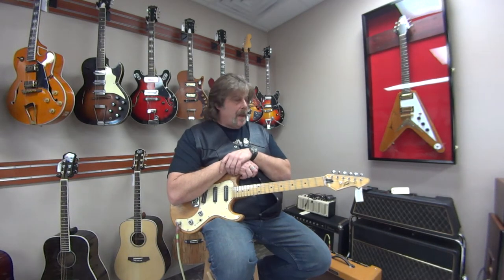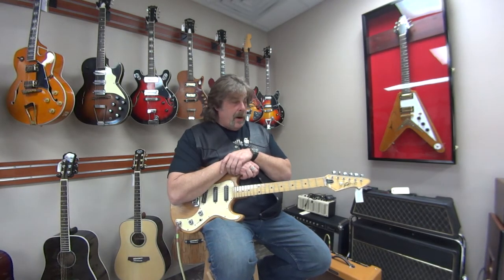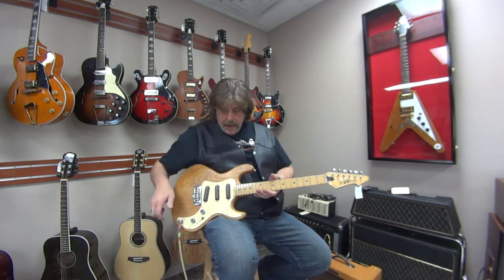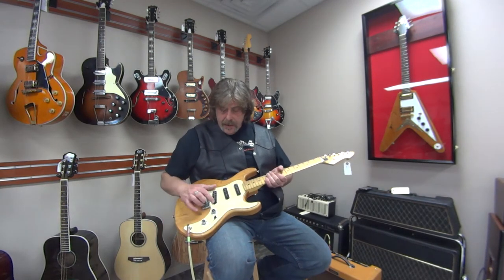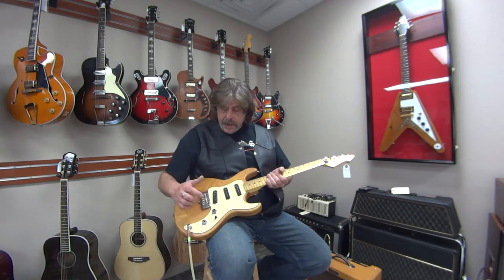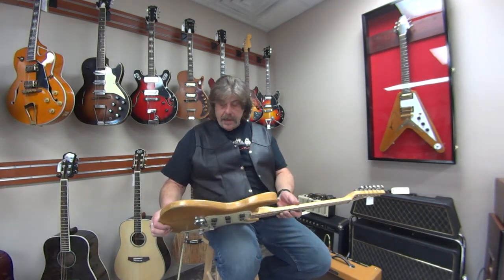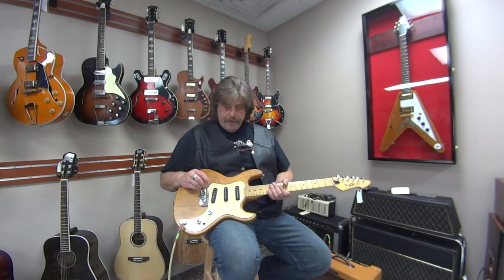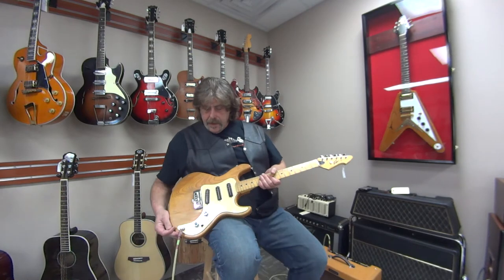G-Sharp Guitars - 1980's Peavey T30 031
G-Sharp Guitar-1980's Peavey T30,
Val Ventro shows you an 80's Peavey T30 guitar, now for sale at G-Sharp Guitars.
3/4 scale, three single-coil pickups, bolt-on maple neck, five-way switch.
Hrs: Saturday, 10am-4pm   Wednesday, 4pm-8pm
Recorded on a Sony HDR-MV1